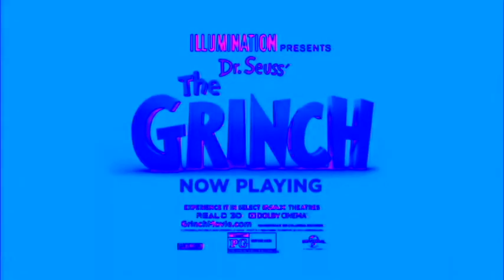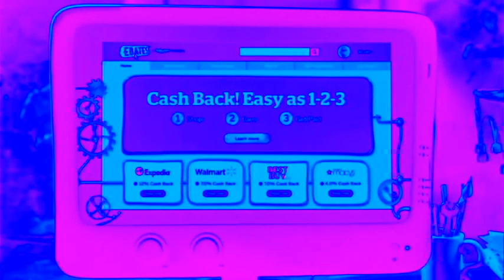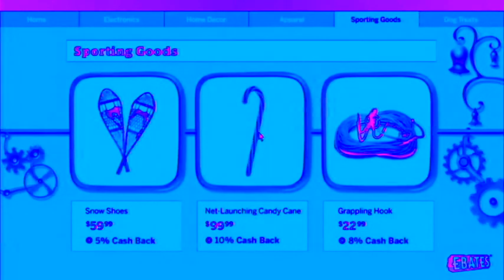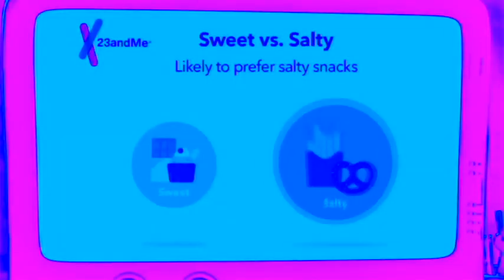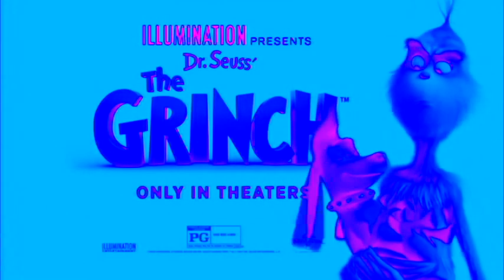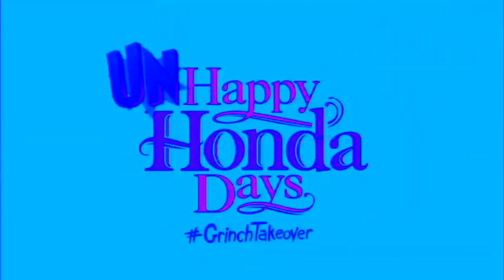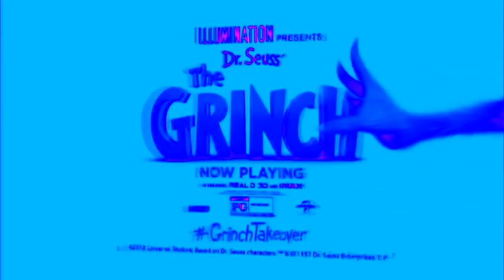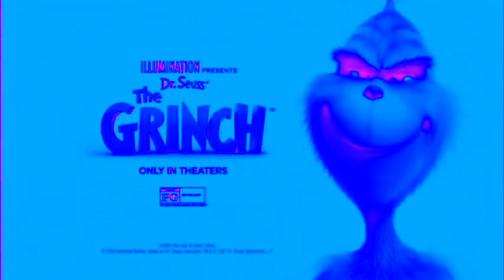The Grinch Commercials Compilation All Ads In Power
I Insanely Own Nothing.